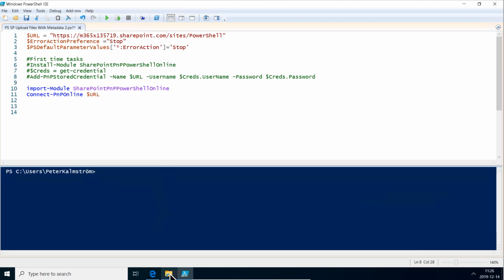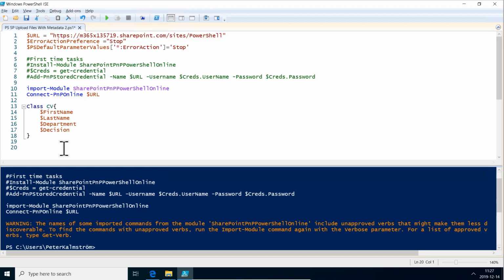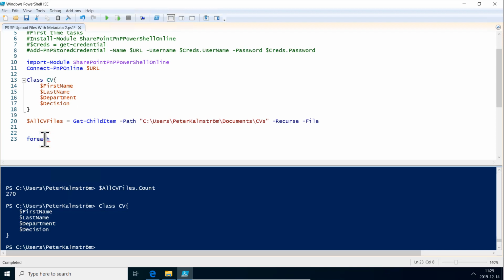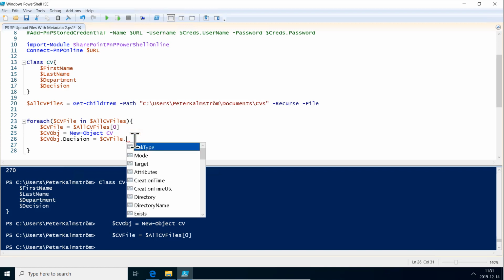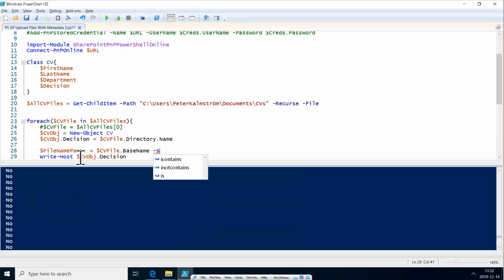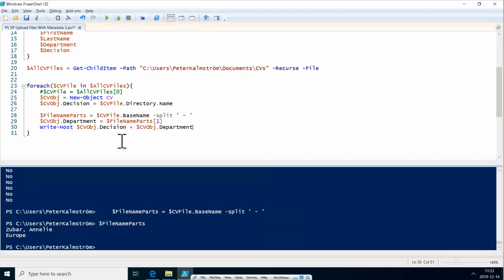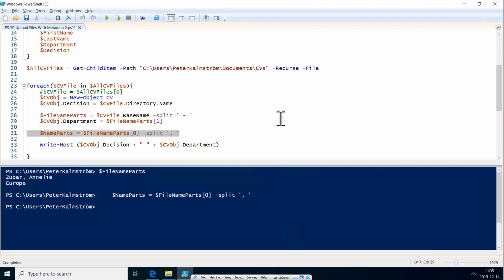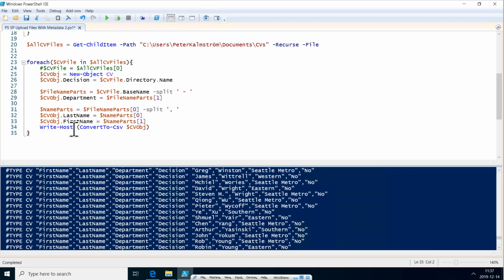160 Keep Metadata when Uploading Files to SharePoint via PowerShell - E - PowerShell with SharePoint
Analyze and structure metadata for upload to a SharePoint library with a PowerShell script